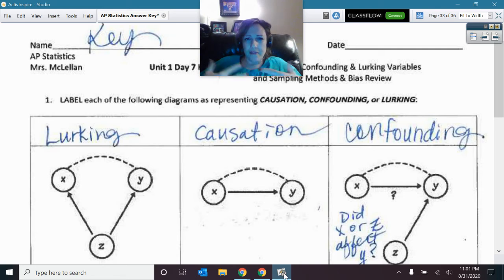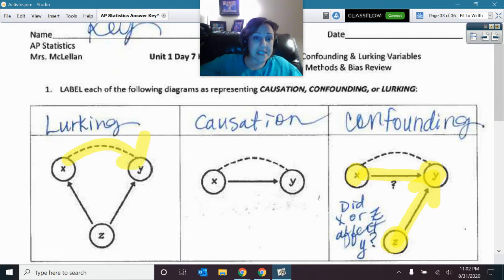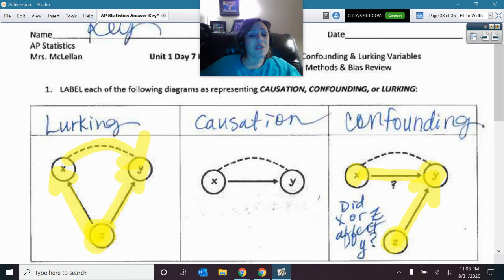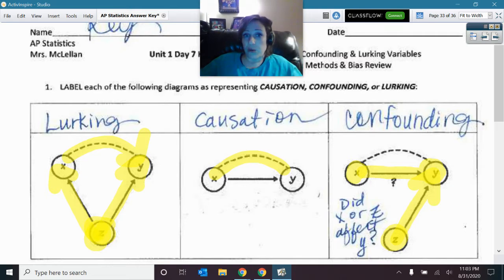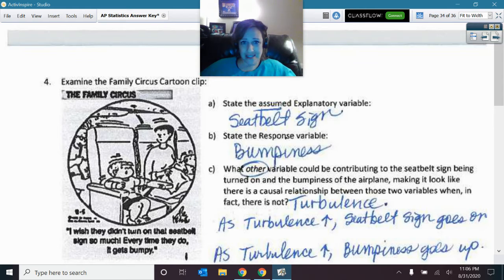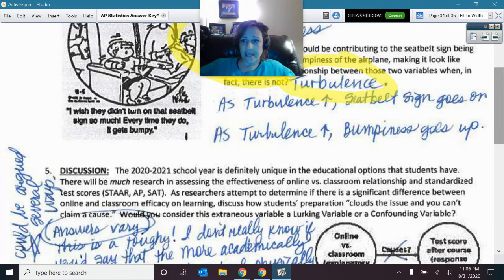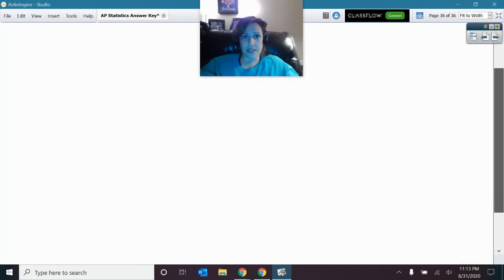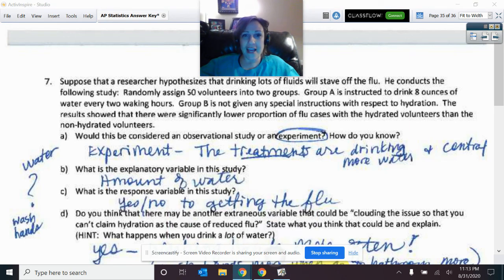Confounding vs. Lurking variables HW KEY VIDEO